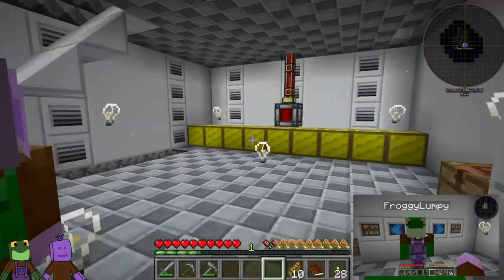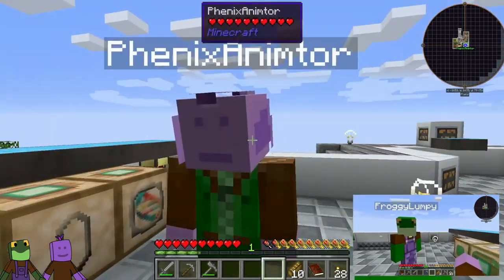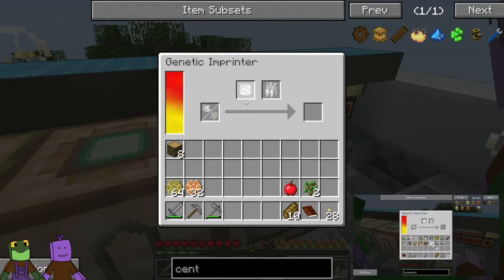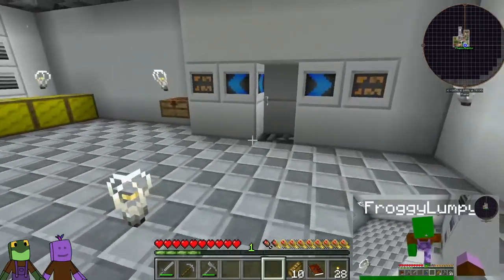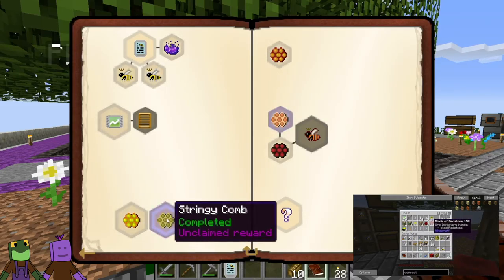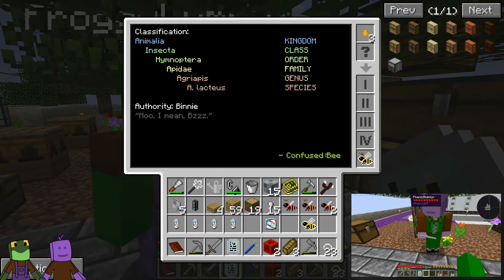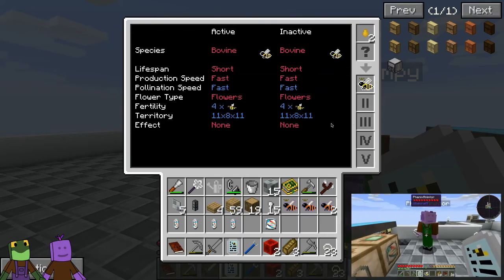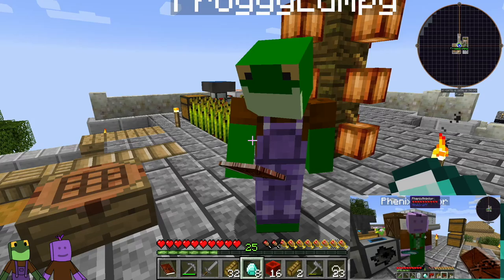Minecraft Bee Happy Episode 7 Bovine Bee and Toast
Phenix Genetic Industries is build up. Let us take a look at where it is at in it's construction progress. Plus we make Bovine Bees and turn in the toast.